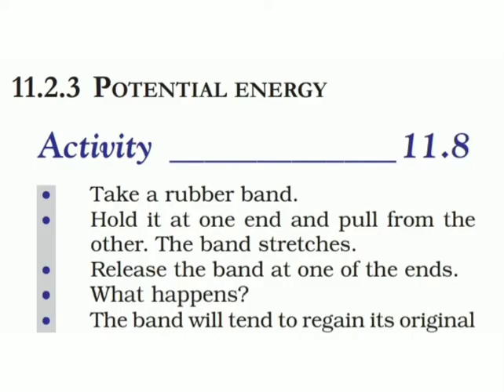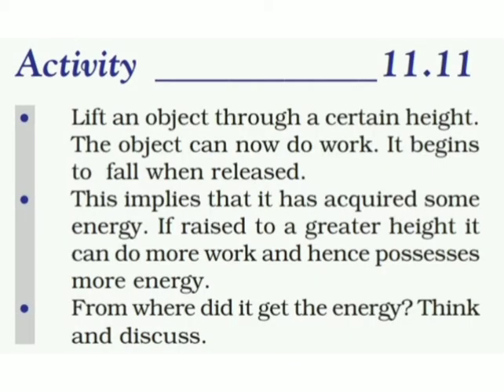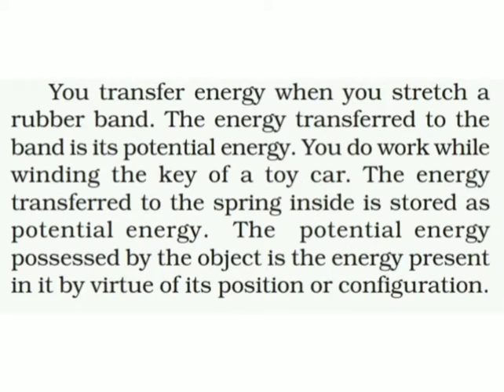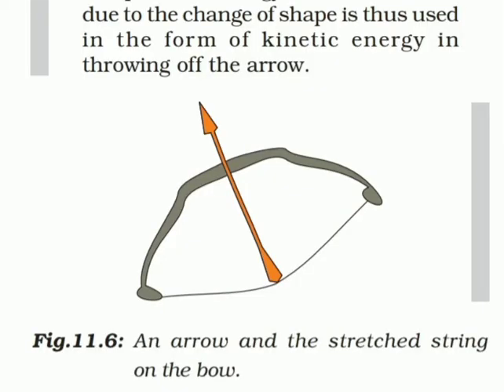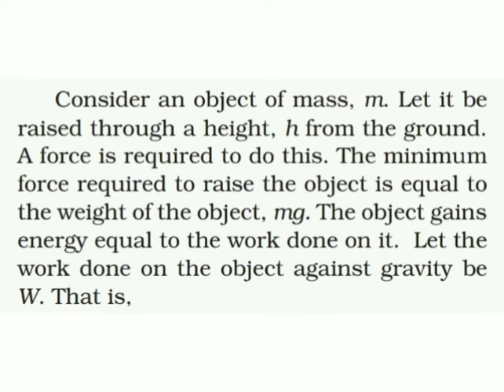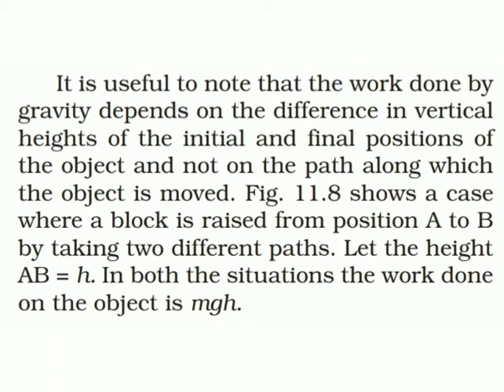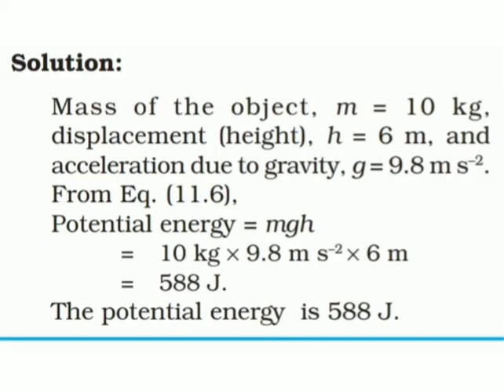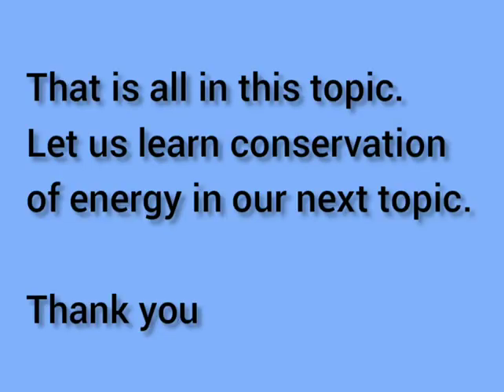Potential energy, chapter 11,work and energy, class 9,Physics, CBSE text wise class in English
potential energy
CBSE text wise class in English